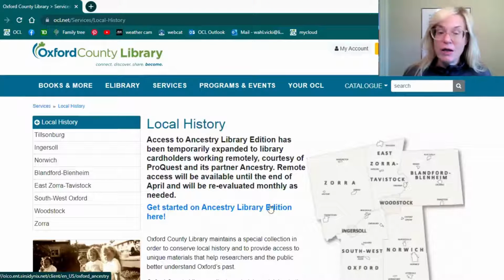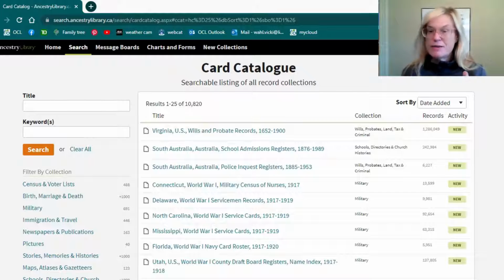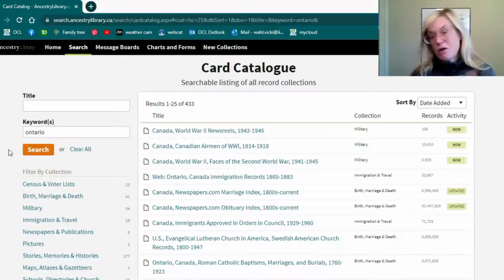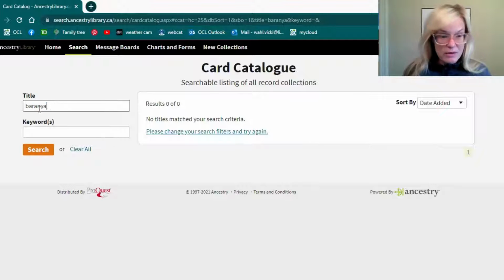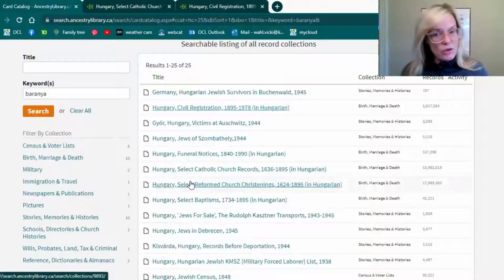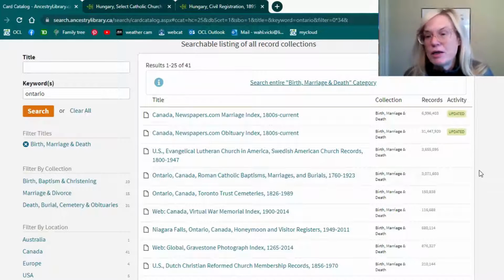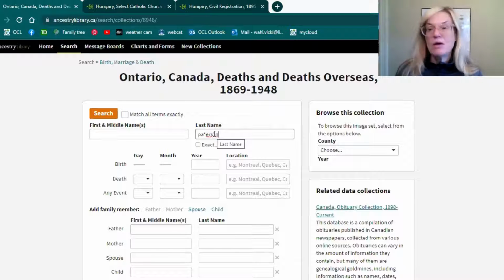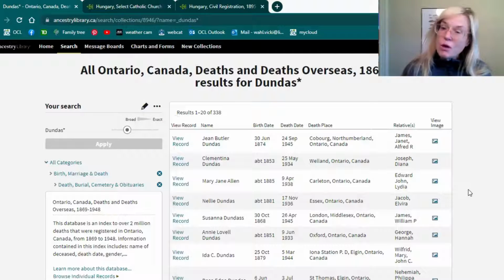Tech Talk Monday: 5 Tips for Searching Ancestry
Join us on Facebook Live for our bi-weekly virtual tech talks! Every other week we will be joined by either Ryan or Vicki, our Digital Literacy & Local History Technicians, who will explore a variety of tech topics!
This week we will explore 5 Tips for Effective Searching with Ancestry Library Edition. Join us to discover your family history story.
Do you have a suggestion for a future tech talk topic?